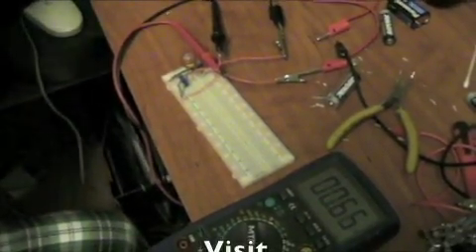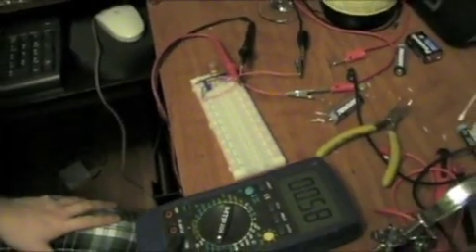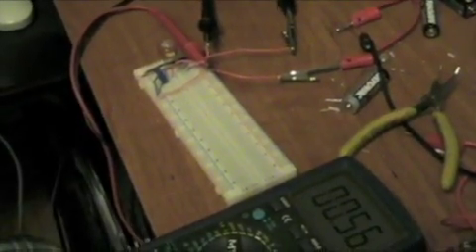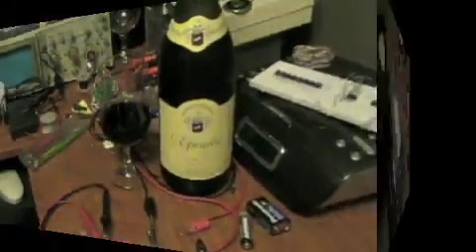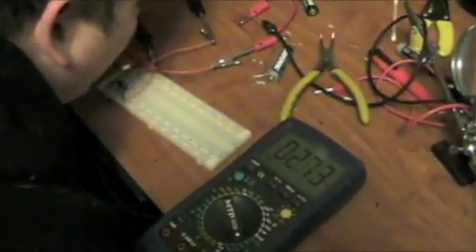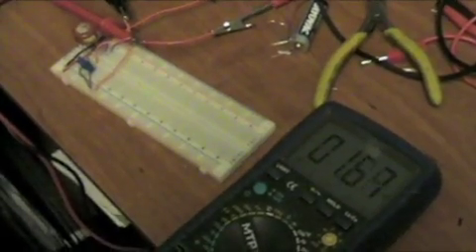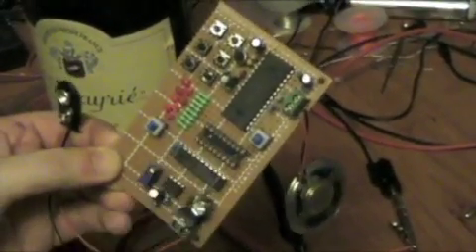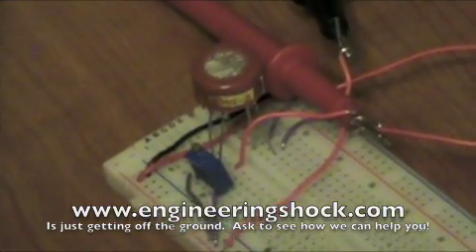The MQ3 alcohol sensor for Arduino, PIC, Basic Stamp, ETC!